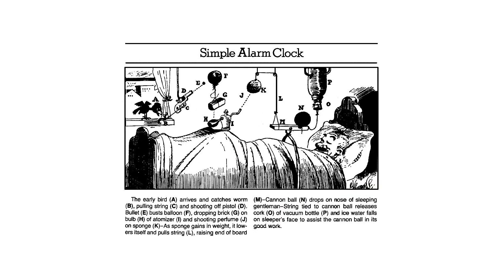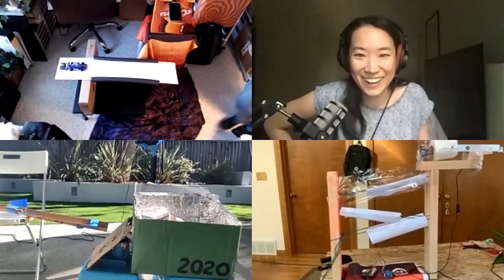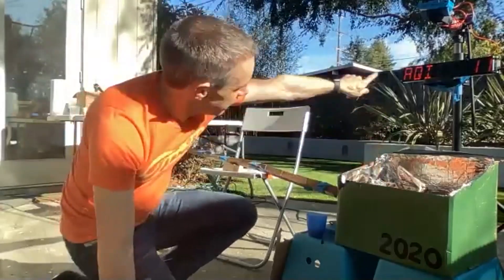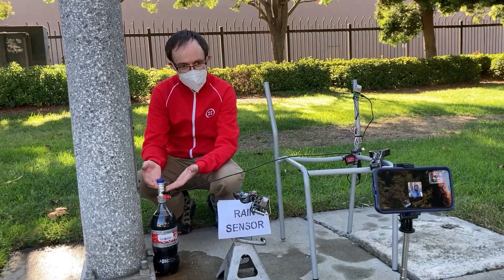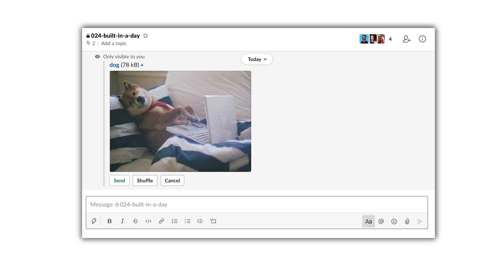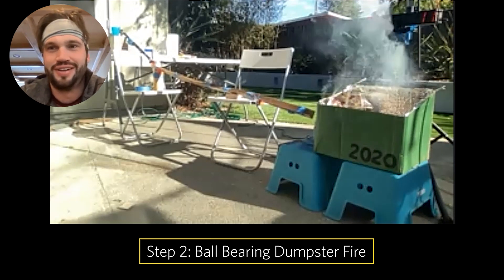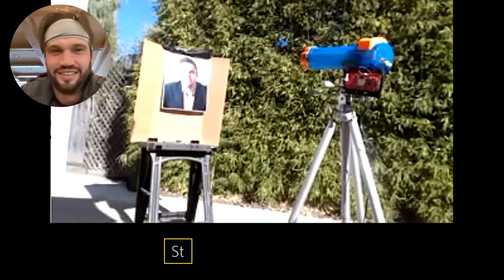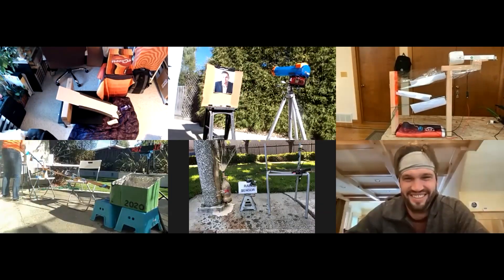We built a Rube Goldberg machine over Zoom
Zoom calls are the norm these days for keeping in touch. Want to take your Zoom call to the next level? Build a machine where each step of the process results in kicking off the next step in a different location on the call. A machine like this is called a Rube Goldberg machine. Since this one occurs over Zoom, I suppose we could call it a Zoom Goldberg machine.

By the way, there are many Twilio products used in the creation of this machine. For instance, we have Twilio Electric Imp's powering the IoT portions of the machine. Twilio Programmable Voice kicks off the process and the text message sent at the end is powered by Twilio Programmable SMS. The call center that continues the cupcakery is a Twilio Flex call center!

For more details on how various parts of the machine work, check out